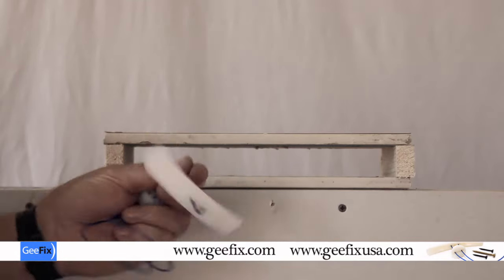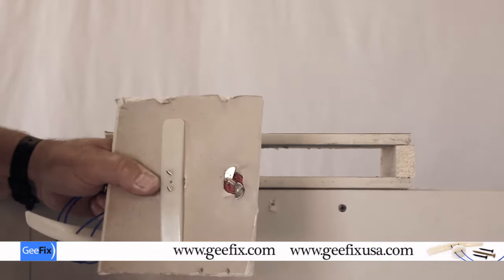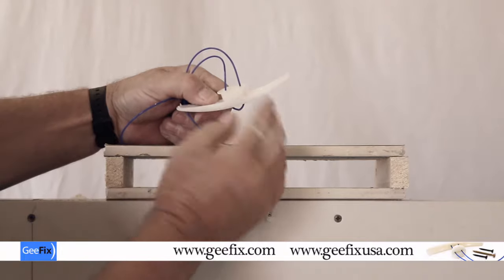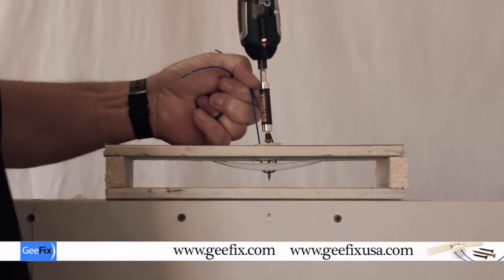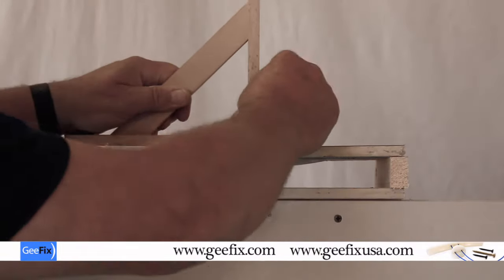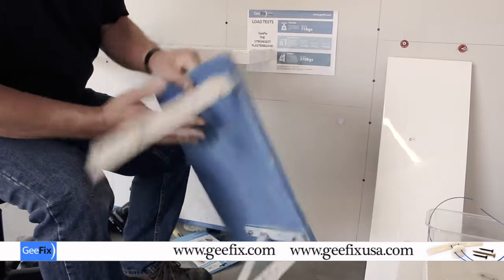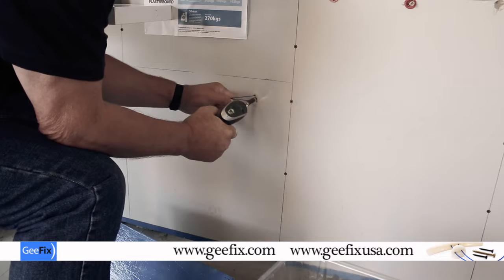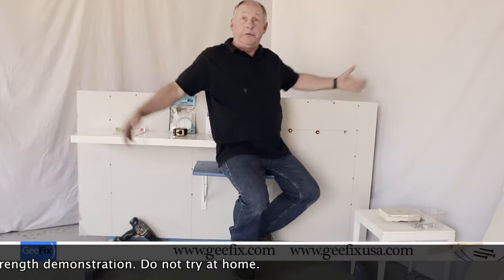GeeFix - The strongest plasterboard fixing - A closer look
GeeFix is a versatile, plasterboard drywall anchor fixing with unrivalled strength. It is suitable for all types of plasterboard, hardboard, plywood, sheet metal, chipboard, MDF, lath and plaster, and many other materials. Ideal for mounting radiators, towel rails, TV wall brackets, onto plasterboard cavity walls.

With GeeFix you can fix it once and fix it right.

You can check out our shear, tensile and cantilever tests on our website.